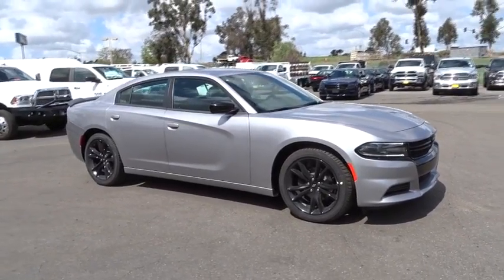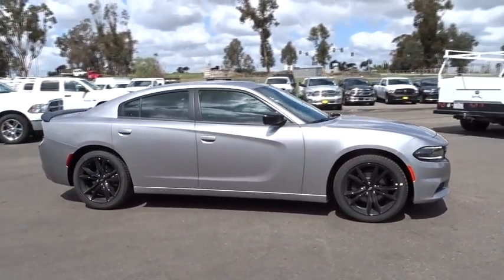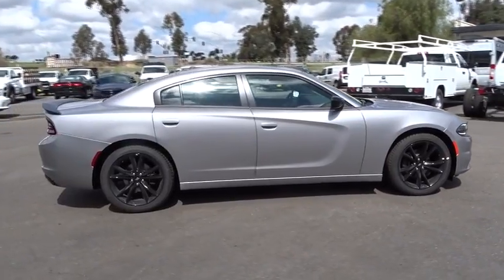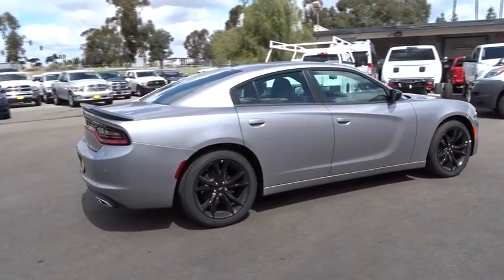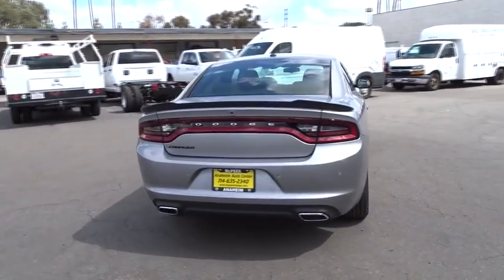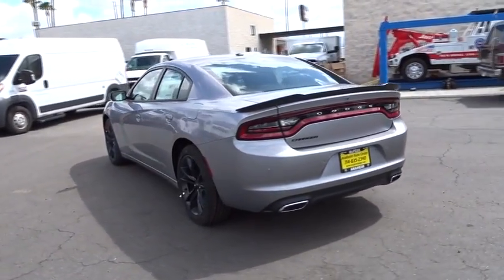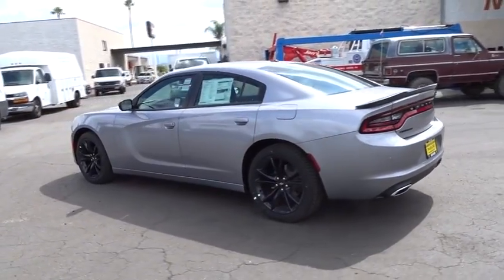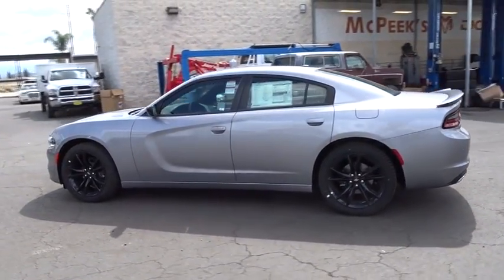2018 Dodge Charger Santa Ana, Anaheim, Orange, Fullerton, Puente Hills, CA J294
2018 Dodge Charger
Mc Peek's Dodge of Anaheim: Servicing Anaheim, CA  near Santa Ana, Orange, Fullerton, Puente Hills, CA
2018 Dodge Charger SXT - Stock#: J294 - VIN#: 2C3CDXBG8JH197487

McPeek's Dodge of Anaheim
1221 S Auto Center Dr

Billet Clearcoat 2018 Dodge Charger SXT RWD 8-Speed Automatic 3.6L V6 24V VVT30/19 Highway/City MPG
TRANSMISSION: 8-SPEED AUTOMATIC (845RE)  (STD),BILLET CLEARCOAT,WHEELS: 20 X 8.0 GLOSS BLACK PAINTED ALUMINUM,ENGINE: 3.6L V6 24V VVT  (STD),QUICK ORDER PACKAGE 29G  -inc: Engine: 3.6L V6 24V VVT  Transmission: 8-Speed Automatic (845RE),ENGINE: 3.6L V6 24V VVT (FFV),BLACKTOP PACKAGE  -inc: Wheels: 20 x 8.0 Gloss Black Painted Aluminum  Firestone Brand Tires  Tires: P245/45R20 BSW AS Performance  Gloss Black Rear Fascia Applique  Dodge Grille Badge  Gloss Black I/P Cluster Trim Rings  Satin Black Charger Decklid Badge  Sport Suspension  Rhombi 2-Pc Wheel Center Cap  Black 1-Piece Performance Spoiler  Compact Spare Tire,TIRES: P245/45R20 BSW AS PERFORMANCE,Rear Wheel Drive,Power Steering,ABS,4-Wheel Disc Brakes,Brake Assist,Aluminum Wheels,Tires - Front All-Season,Tires - Rear All-Season,Temporary Spare Tire,Power Mirror(s),Rear Defrost,Intermittent Wipers,Variable Speed Intermittent Wipers,Daytime Running Lights,Automatic Headlights,MP3 Player,Auxiliary Audio Input,Steering Wheel Audio Controls,Satellite Radio,Bluetooth Connection,Power Driver Seat,Bucket Seats,Pass-Through Rear Seat,Rear Bench Seat,Adjustable Steering Wheel,Trip Computer,Power Windows,Leather Steering Wheel,Keyless Entry,Power Door Locks,Keyless Start,Remote Trunk Release,Cruise Control,Multi-Zone A/C,Cloth Seats,Driver Vanity Mirror,Passenger Vanity Mirror,Driver Illuminated Vanity Mirror,Passenger Illuminated Visor Mirror,Floor Mats,Remote Engine Start,Smart Device Integration,Engine Immobilizer,Traction Control,Stability Control,Front Side Air Bag,Rear Parking Aid,Tire Pressure Monitor,Driver Air Bag,Passenger Air Bag,Front Head Air Bag,Rear Head Air Bag,Passenger Air Bag Sensor,Child Safety Locks,Back-Up Camera